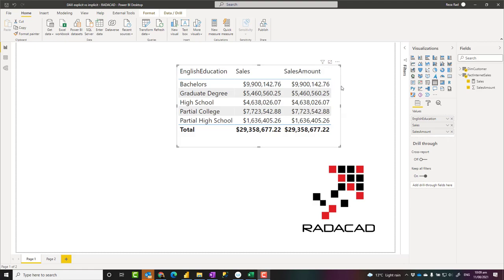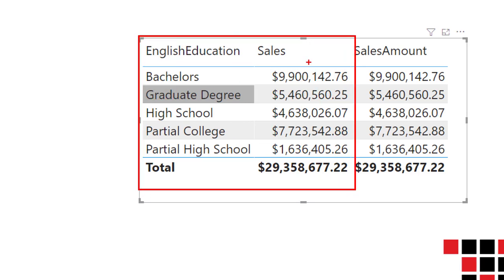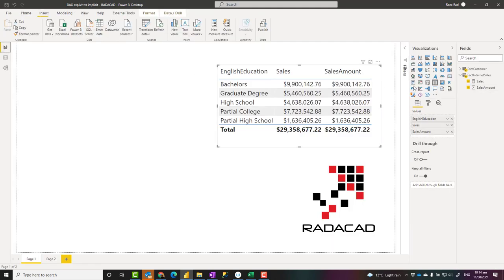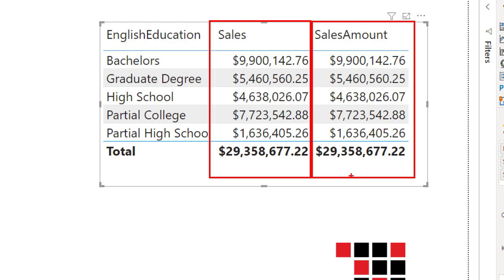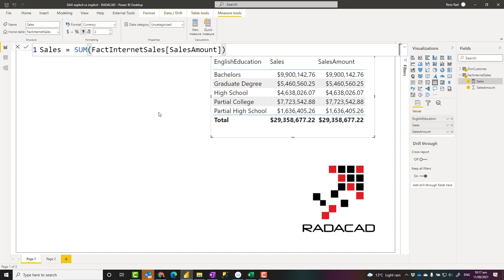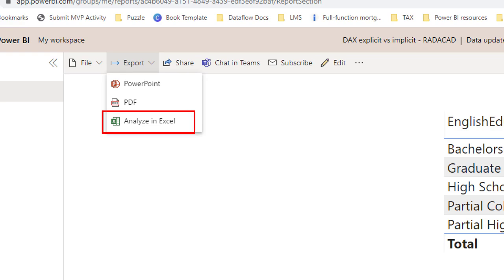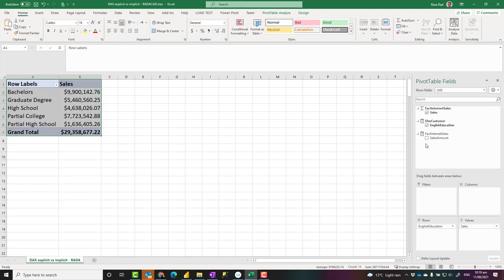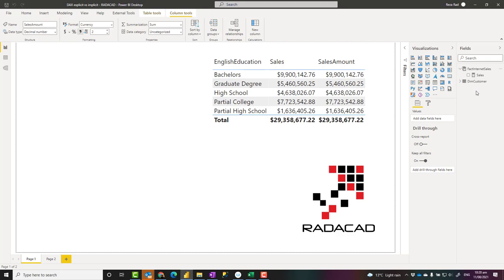Explicit Vs Implicit DAX Measures in Power BI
Have you ever tried to connect to a Power BI dataset from Excel using Analyze in Excel? if yes, you might have had this experience that your values don’t show in Excel’s Pivot table as values. This is because those values are not explicit measures, they are implicit measures in Power BI. In this article and video, I’ll explain the difference between these two types of measures in Power BI and the impact on the user.